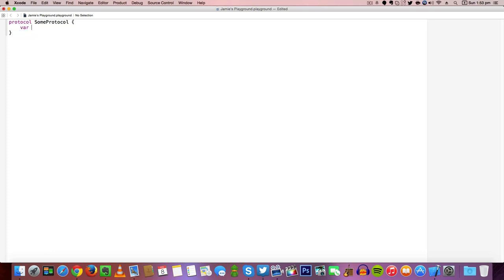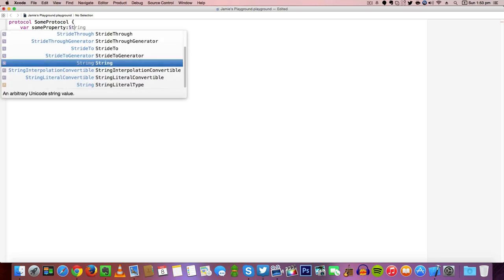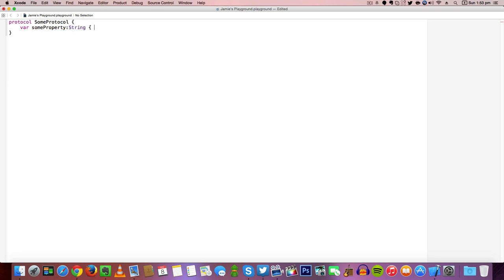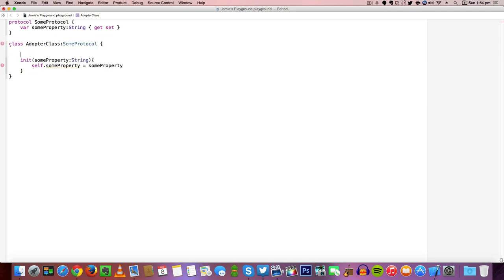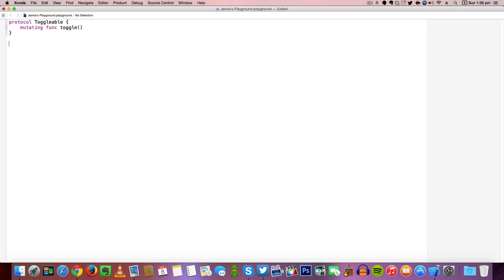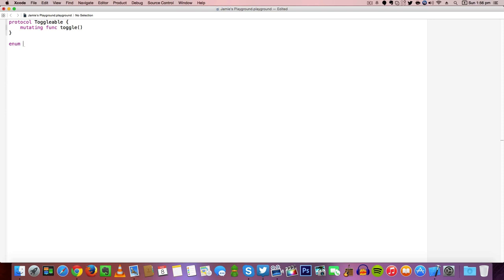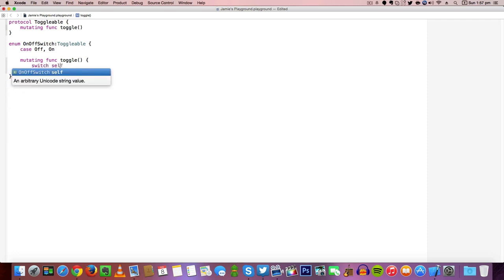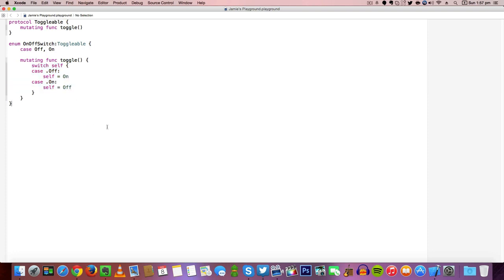Swift: Protocols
In this video, I teach you about protocols in Apple's new programming language, Swift.

This programming lesson teaches you about protocols in Apple's new programming language, Swift. You will learn what a protocol is and how it is used. I will give you examples of protocols in action.